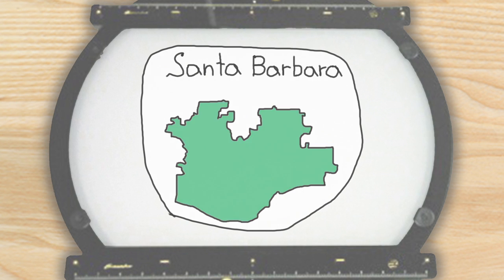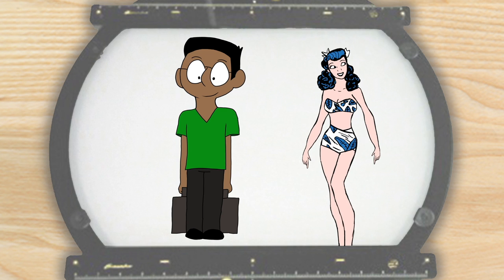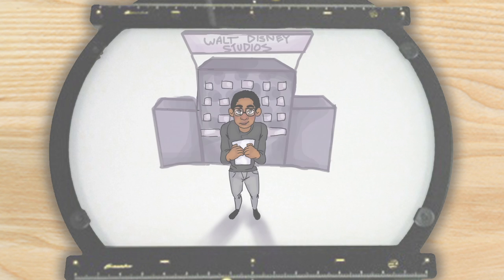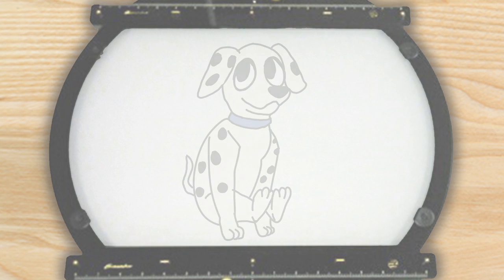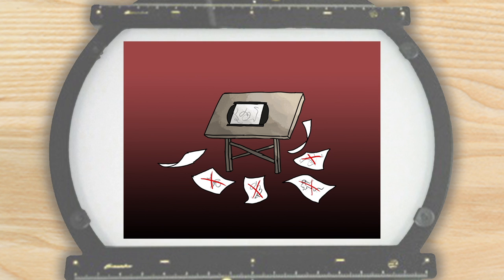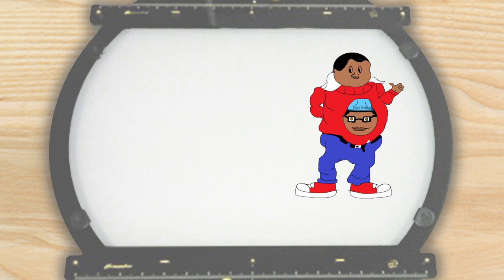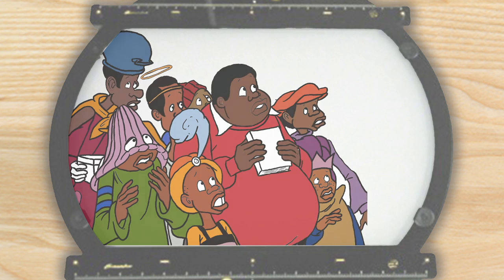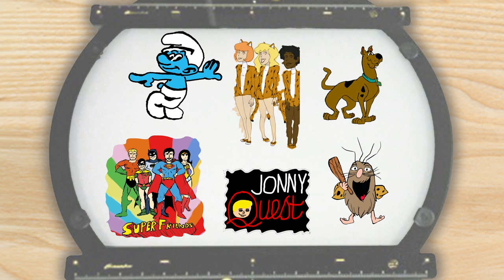Chartertech High School Tribute to Floyd Norman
Chartertech High School for the Performing Arts in Somers Point, NJ. recently honored Floyd Norman for Black History Month. They became aware of Floyd after watching our documentary "Floyd Norman:  An Animated Life."  Here is the thoughtful video that the students made about the Disney Legend.